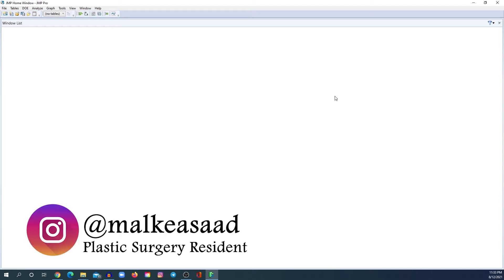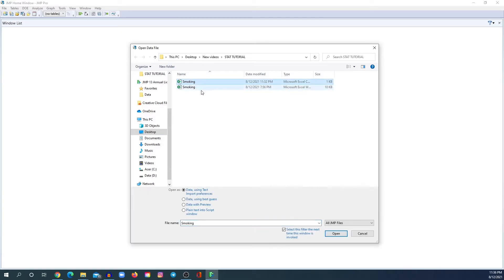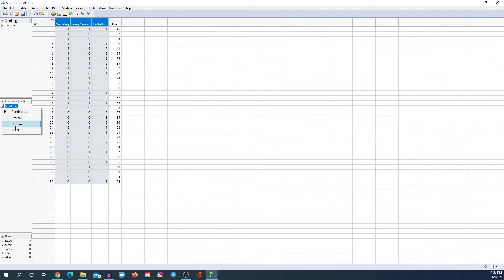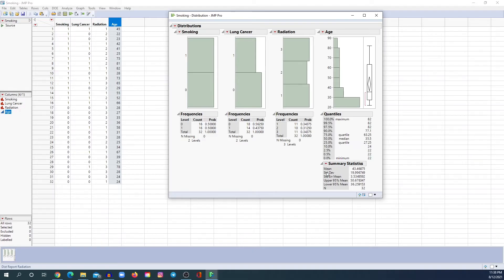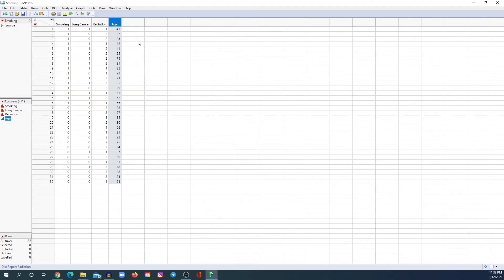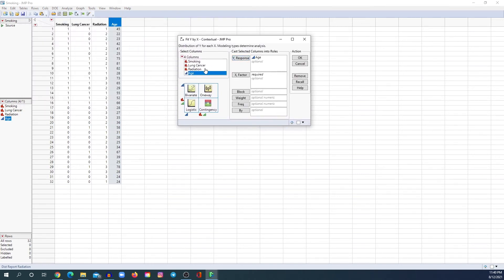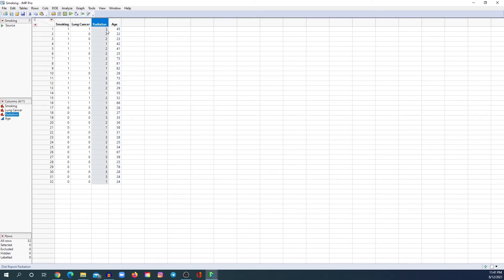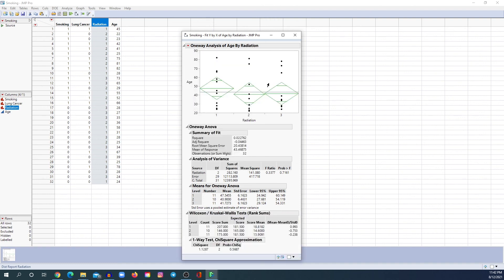JMP Tutorial | How to use JMP in less than 10 minutes | JMP for beginners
This JMP tutorial will show you how to do statistical analysis using the JMP software in less than 10 minutes. This JMP tutorial is designed for beginners starting from descriptive analysis to chi-squared test, t-test, and ANOVA.

Timestamps/ JMP Tutorial/How to use JMP:
00:00 Introduction & descriptive analysis
02:48 Chi-squared test
03:33 T-test
04:07 Mann-Whitney U test
04:31 ANOVA test
05:09 Kruskal-Wallis test

New to the channel?